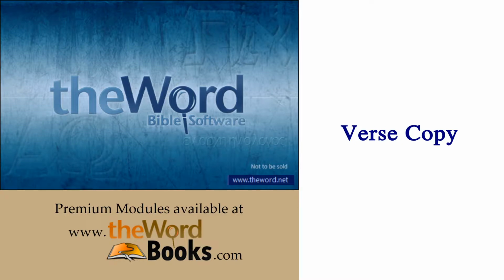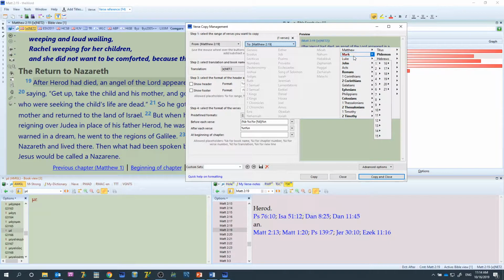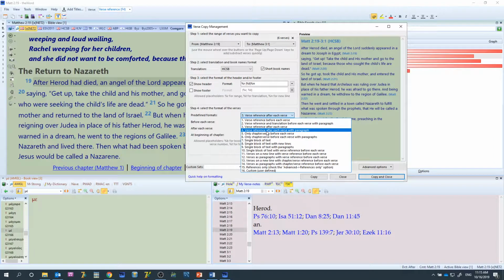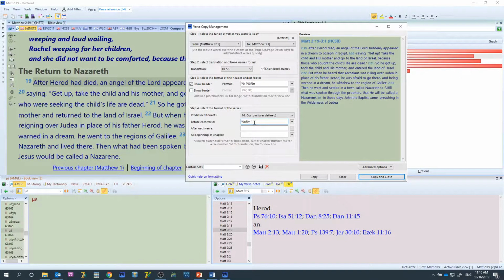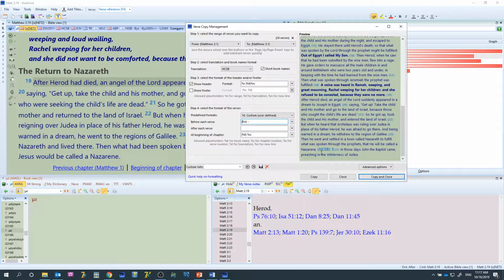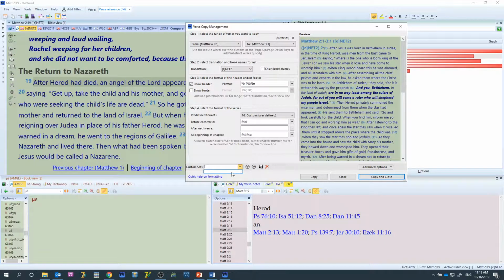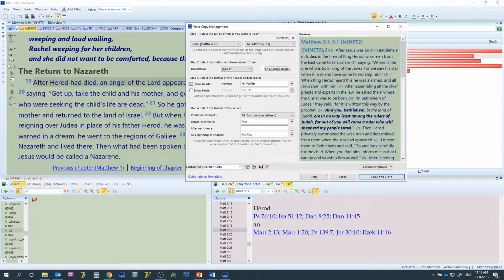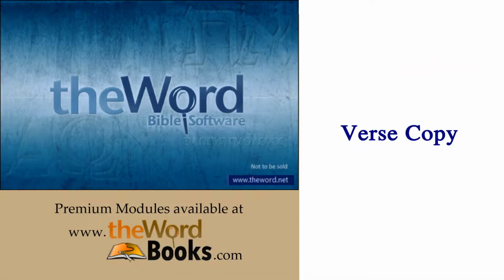Verse Copy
theWORD Verse Copy Tutorial